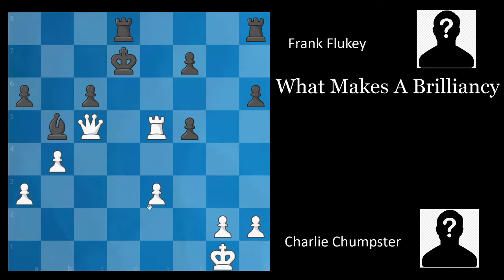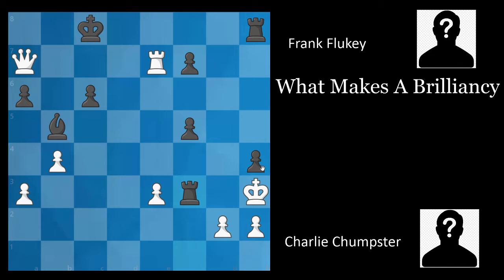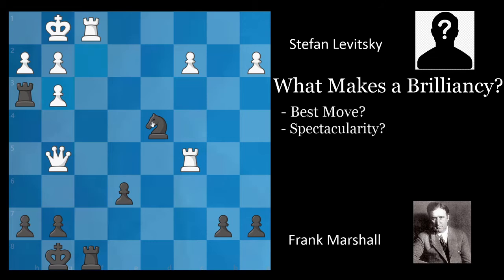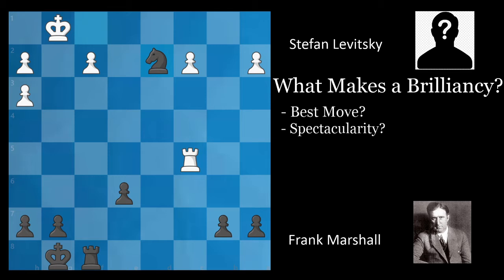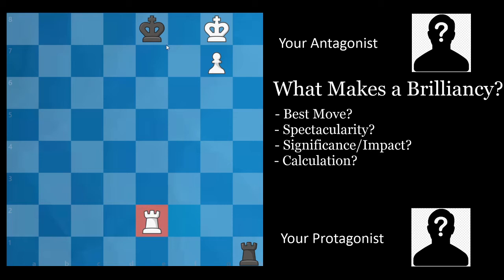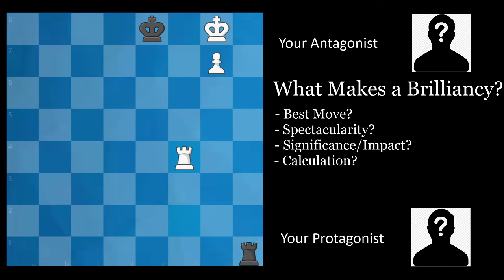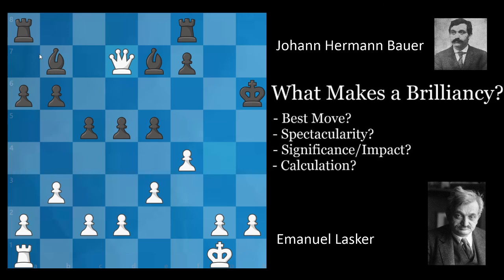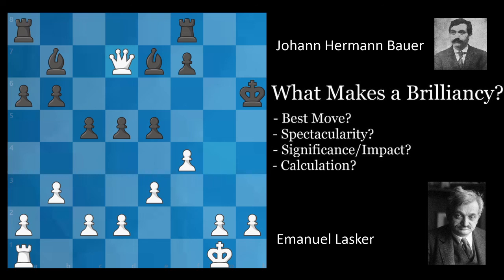What Makes a Chess Brilliancy?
In this video I break down what factors make up a chess brilliancy, and how they affect the chess world's perception of the idea, showing examples of some of the best brilliancies on chess.com analysis feature.

EXAMPLES:
1: Position from magazine article (New in Chess, David Smerdon)
2:  Stefan Levitsky - Frank Marshall
3: Magnus Carlsen - Sergey Karjakin
4: Lucena Position
5: Emanuel Lasker - Johann Hermann Bauer